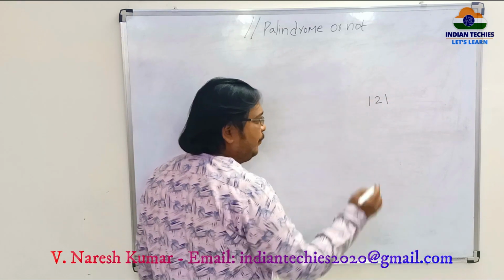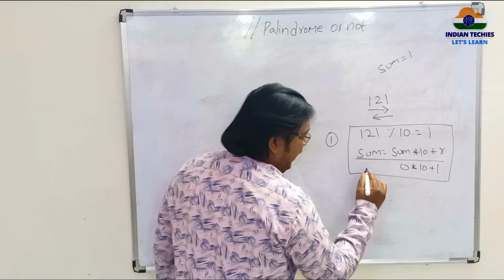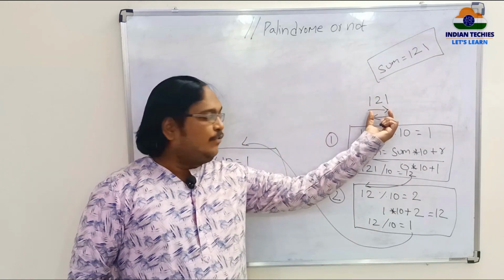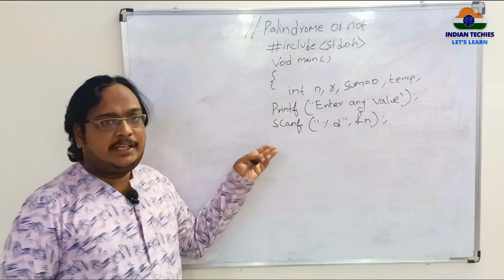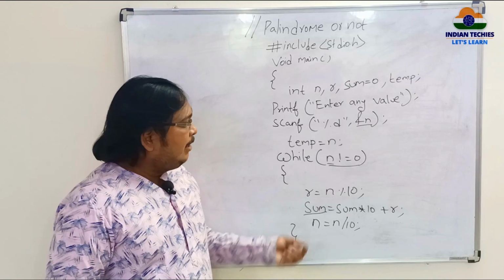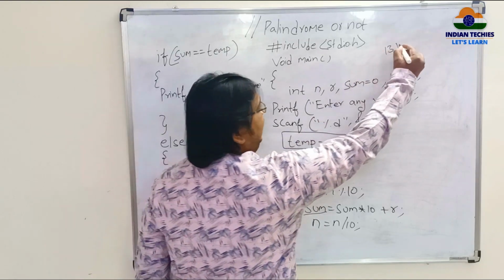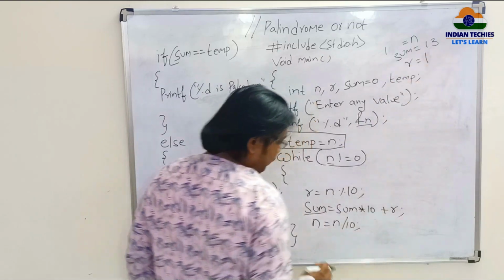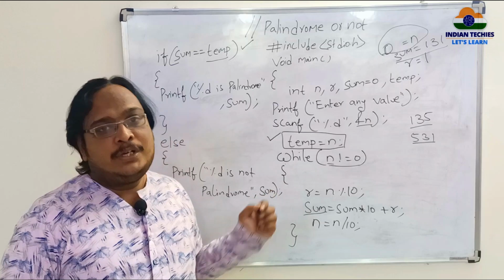Palindrome or not - While Loop | By V. Naresh Kumar | Lesson 22